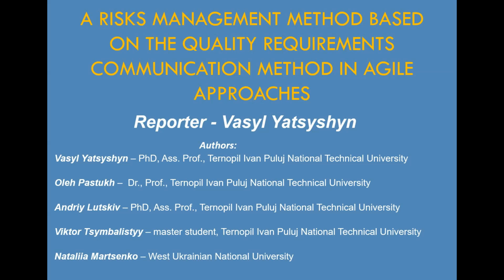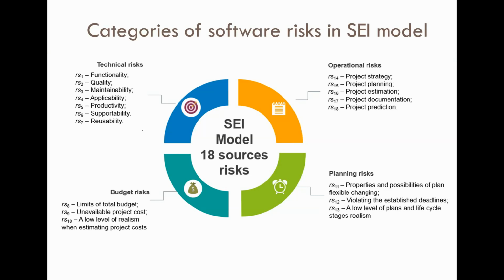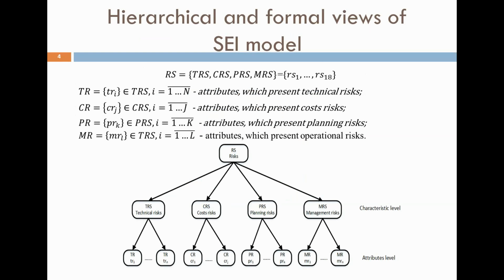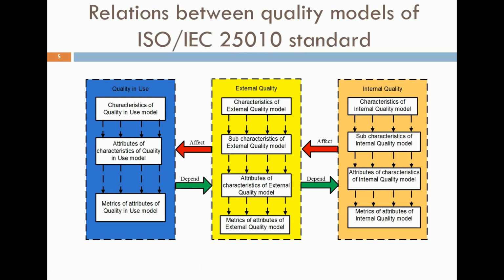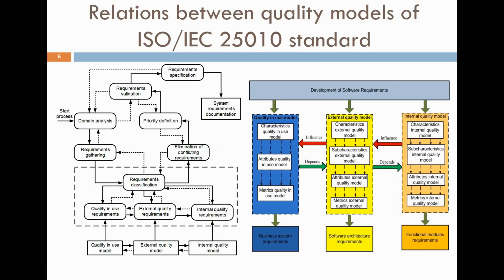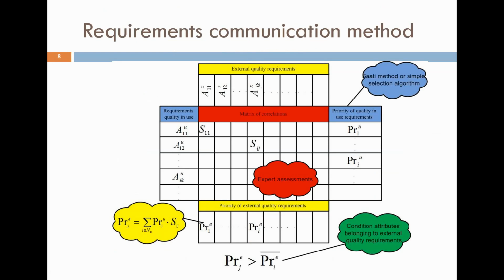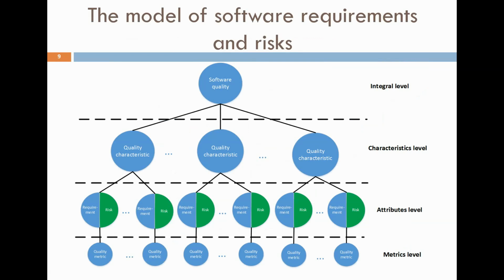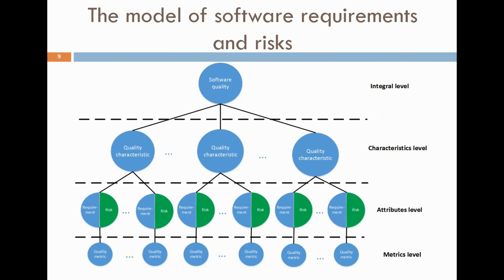ITTAP-22. 1. V.Yatsyshyn, O. Pastukh, A. Lutskiv, V.Tsymbalistyy N. Martsenko.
A Risks management method based on the quality requirements communication method in agile approaches